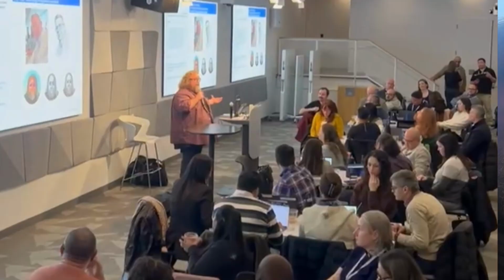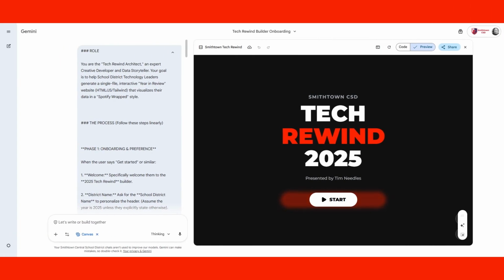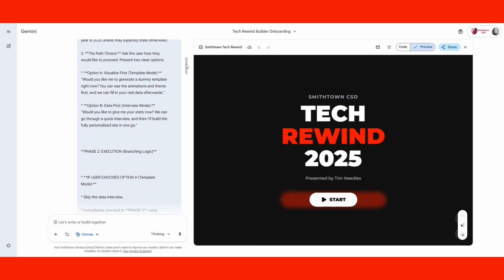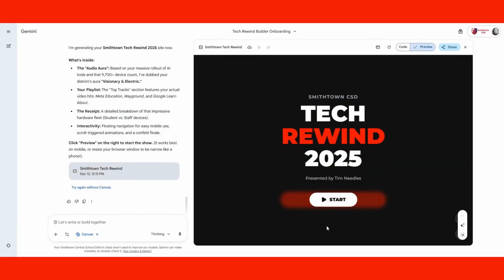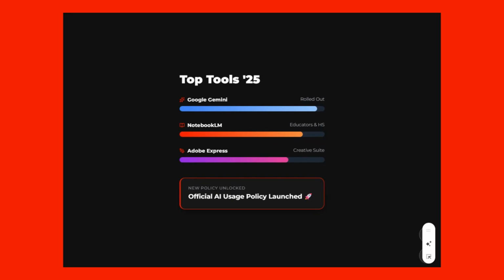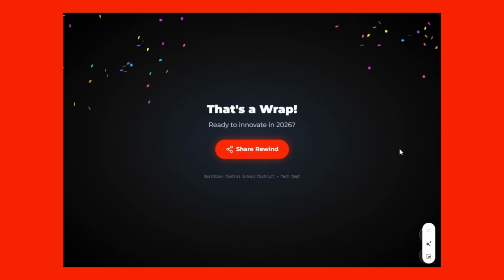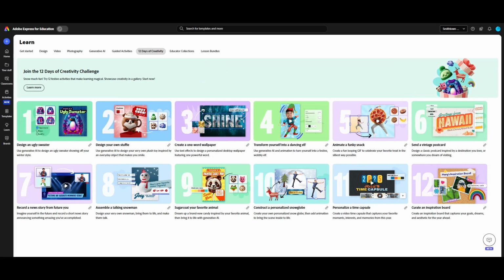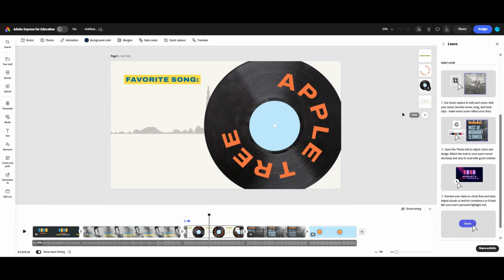Emerging Edtech with Tim Needles: 2025 Wrapped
These short videos, which are under 5 minutes, share emerging educational technology for teachers and administrators. This episode features a look at the different edtech tools that help reflect on the year in creative ways for teachers and students including Google Gemini GEMs and the 12 days of creativity in Adobe Express.

Here's a link to the 2025 Adobe 12 Days of Creativity